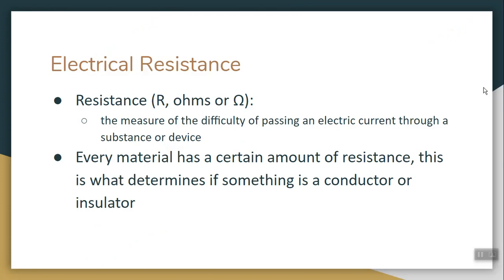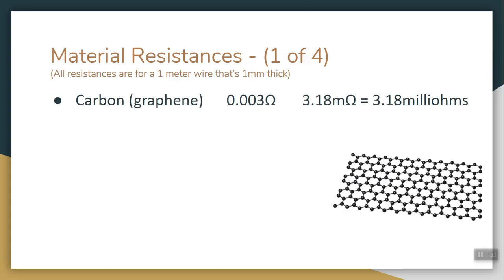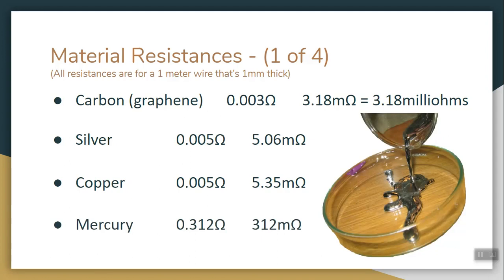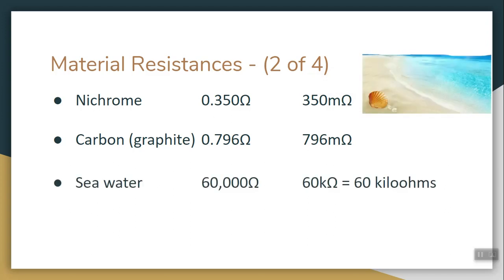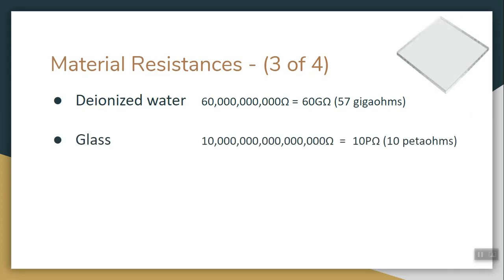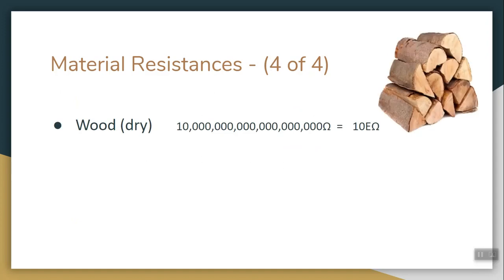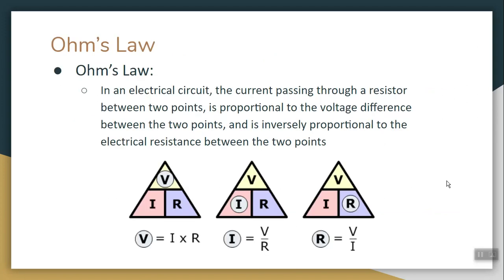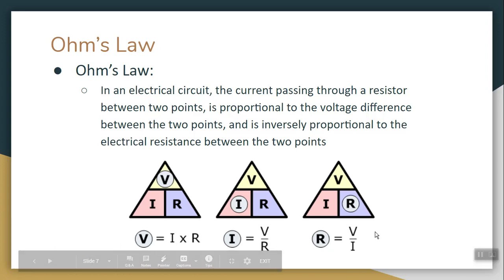Electricity Lesson 3a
Electrical Resistance and Ohm's Law